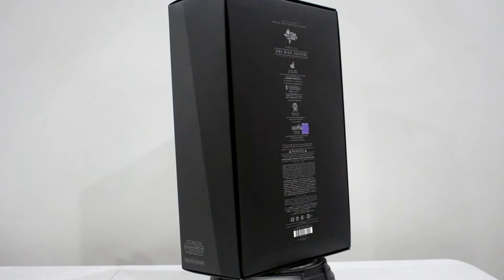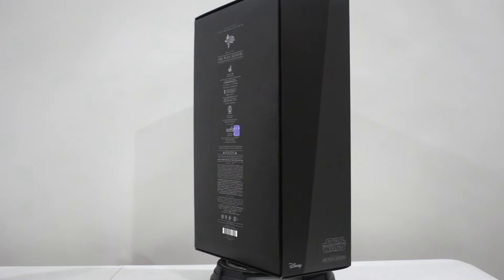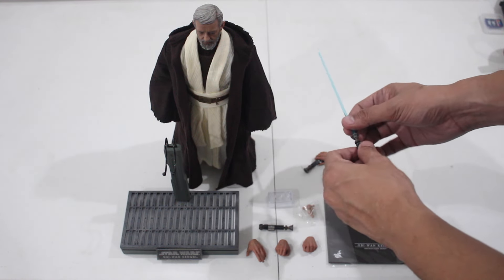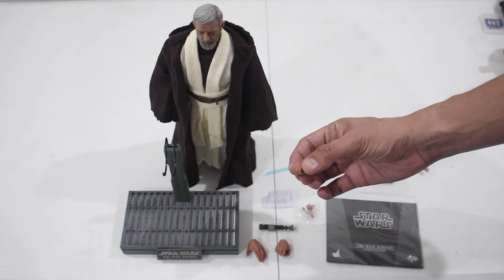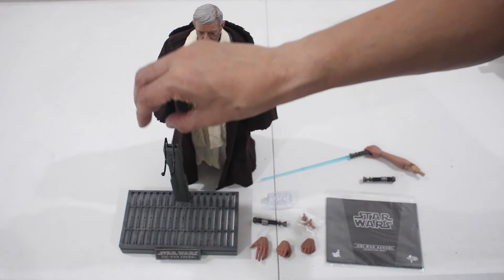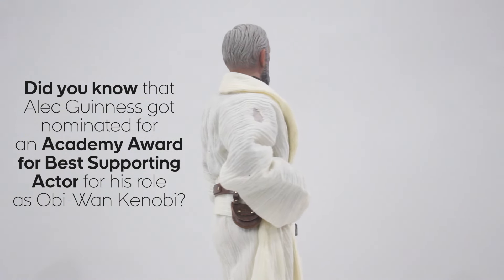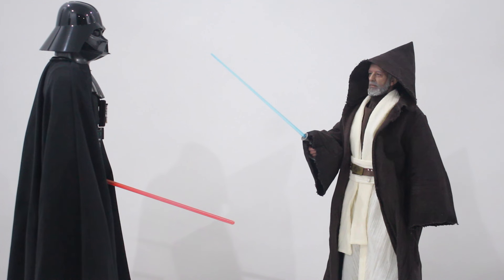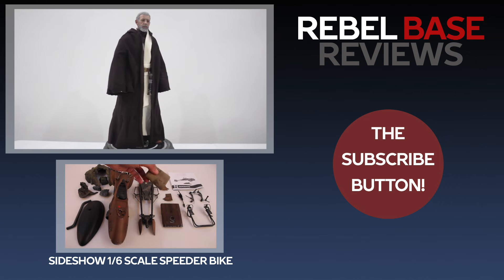REVIEW: Hot Toys MMS 283 Star Wars Obi-Wan Kenobi Video Review by Rebel Base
I keep saying FANTASTIC with this figure, because IT IS FANTASTIC. Here's my Video Review for Hot Toys 1/6 Scale MMS 283 Star Wars Obi-Wan Kenobi.

A big shout out to Plamo Attack!!! Studios for providing me with this awesome figure!